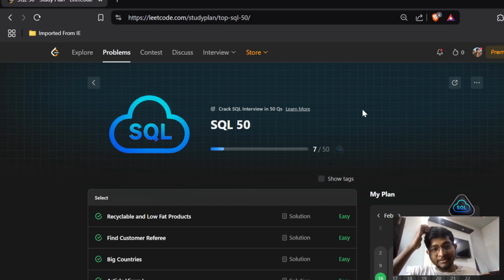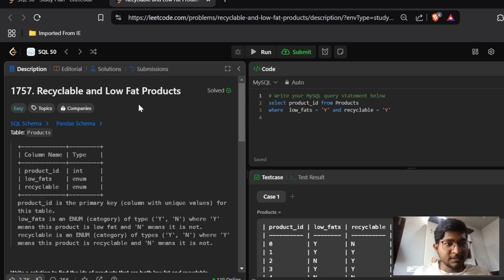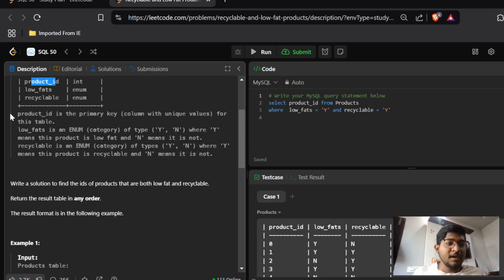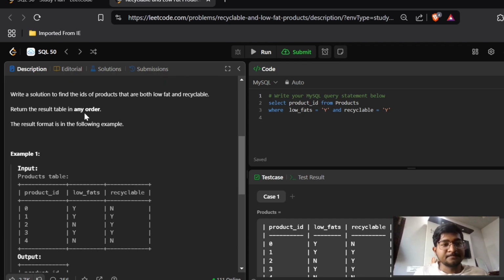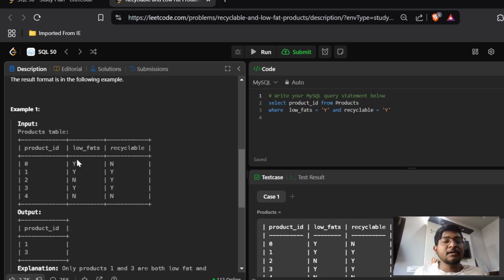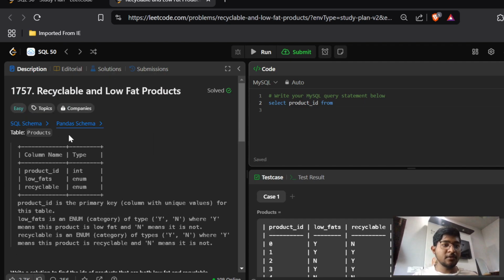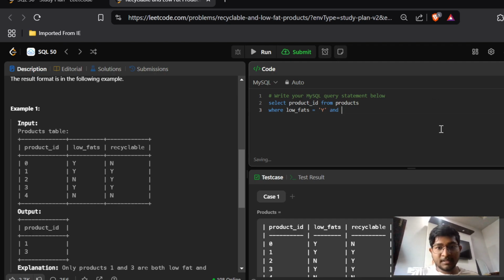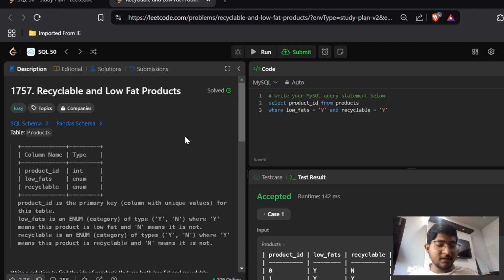Q.1757 Recyclable and Low Fat Products || LEETCODE